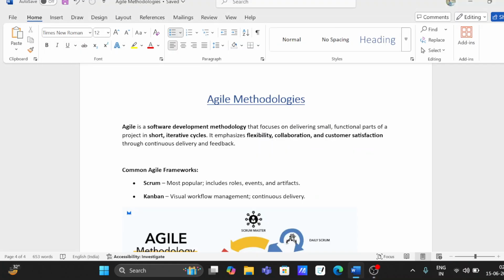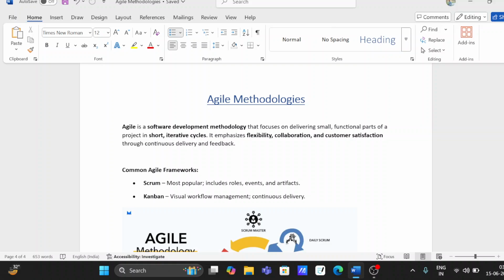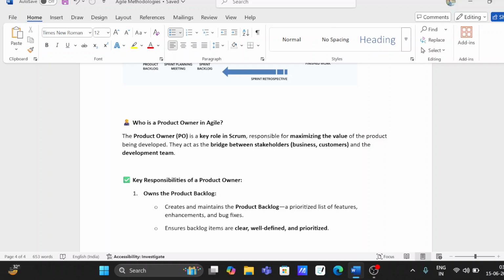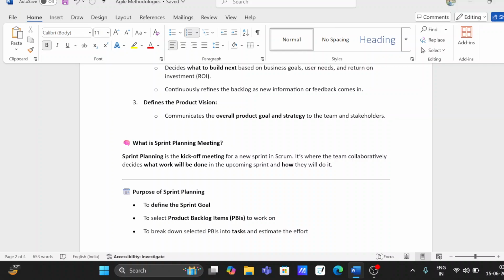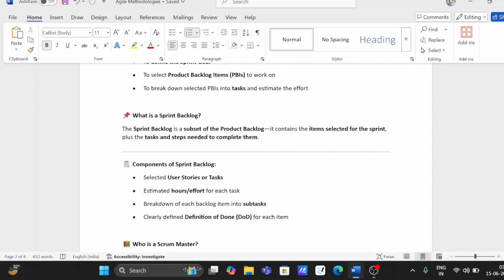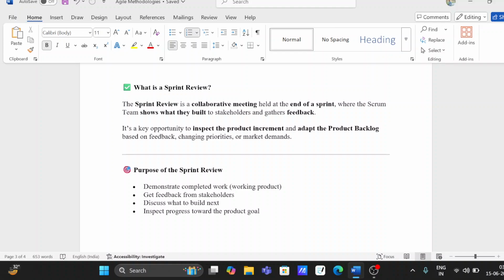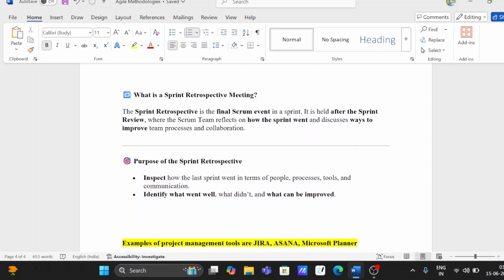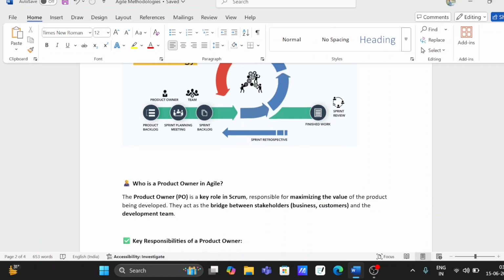"Agile Explained: A Beginner's Guide to Modern Project Management"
Agile is a software development methodology that focuses on delivering small, functional parts of a project in short, iterative cycles. It emphasizes flexibility, collaboration, and customer satisfaction through continuous delivery and feedback.

📄 Description:
Are you new to Agile or curious about how it works in real-world projects? In this video, we break down the core principles of Agile methodology and show why it's a game-changer for software development and beyond.

🔹 Key Agile values and principles
🔹 How Agile teams collaborate
🔹 Benefits of using Agile over traditional methods